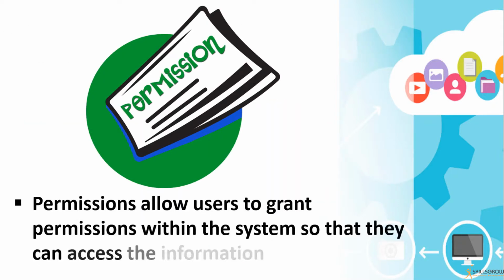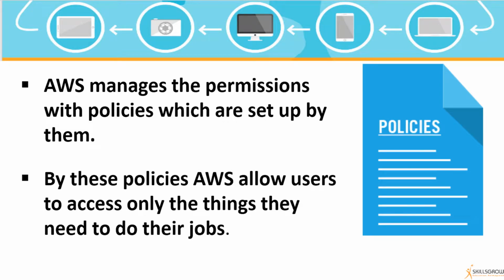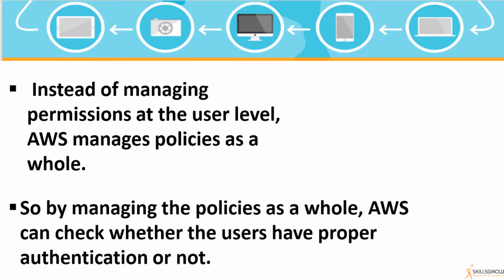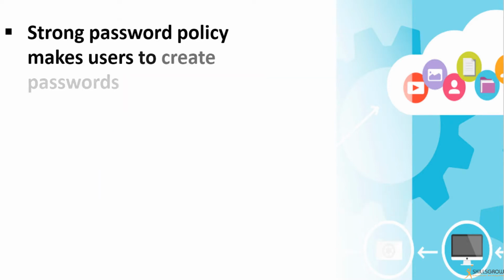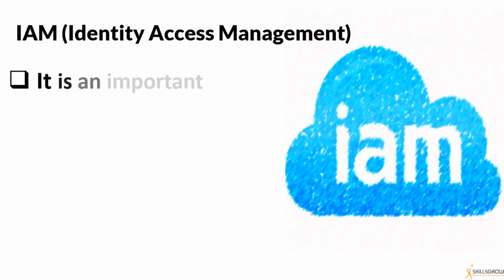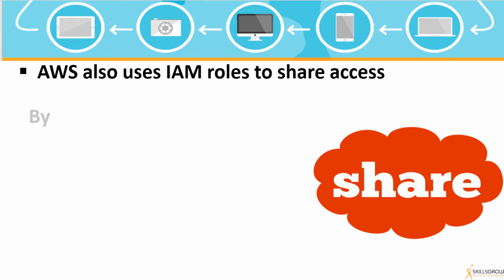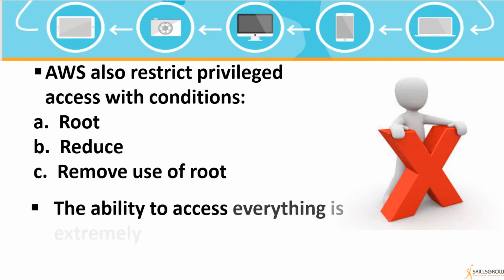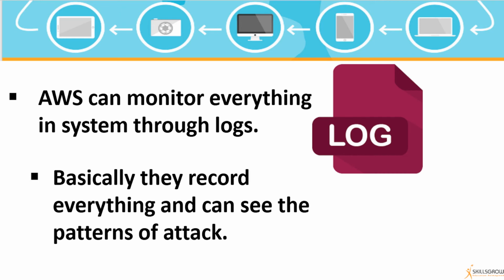User Interface Level Cloud Security